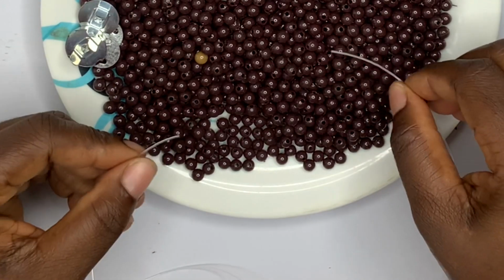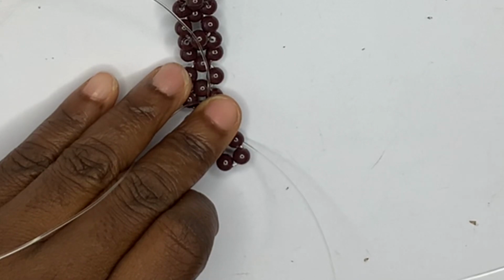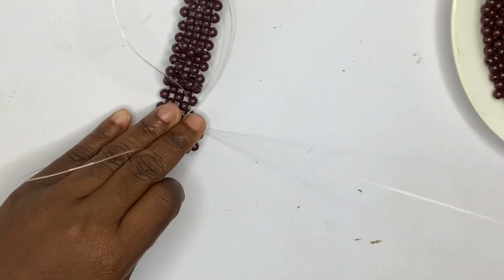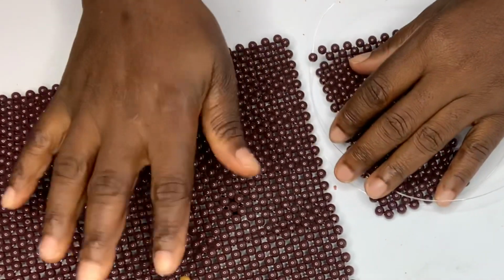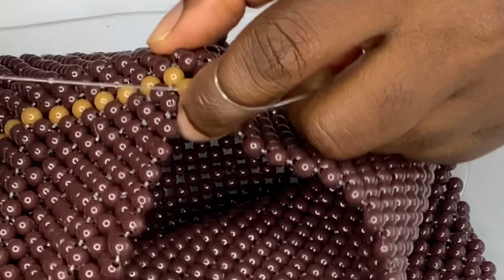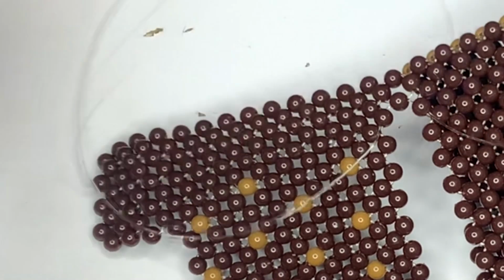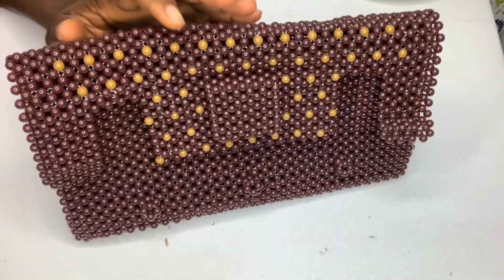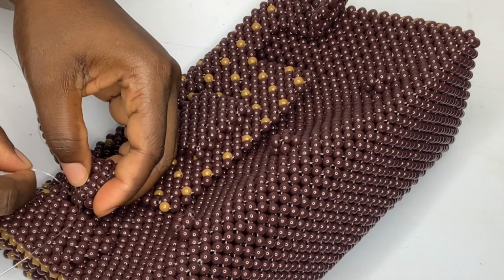How To Make A Beaded Bag Under 16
How to make a beaded bag under 16 minutes from your favorite Beadtuber

Materials
Beads
Fishing line 0.7
Chain
Bag hook
Locker

Tools
Scissors
Plier

Dimensions (inches)
Body 16 * 10
Flap 5 *  10
Handle 1 *  14
Sides 5.8 * 4
Hook cover 4 * 3.6
Chapters
0:00 Introduction

Related lessons